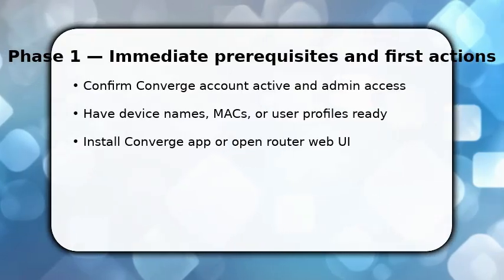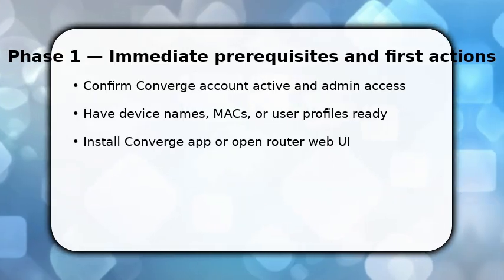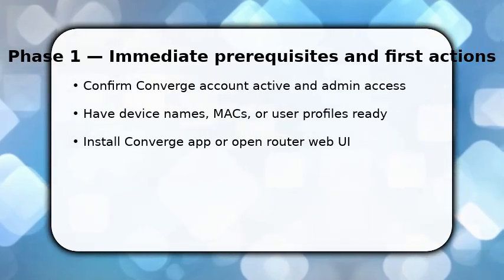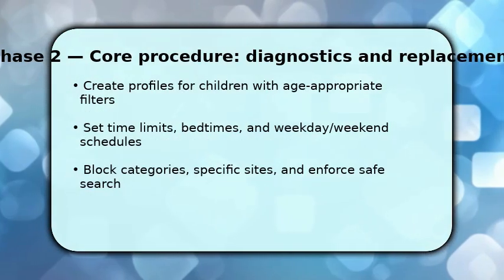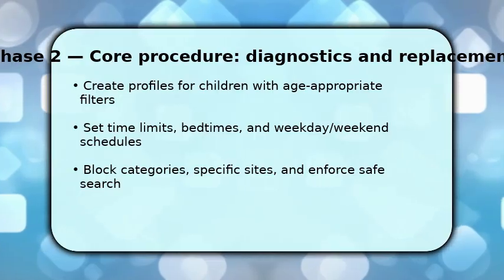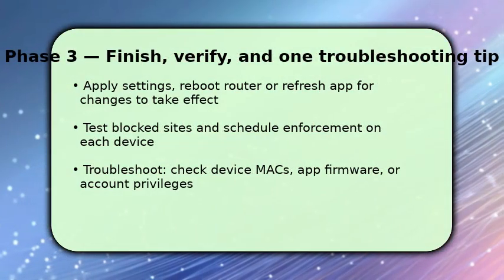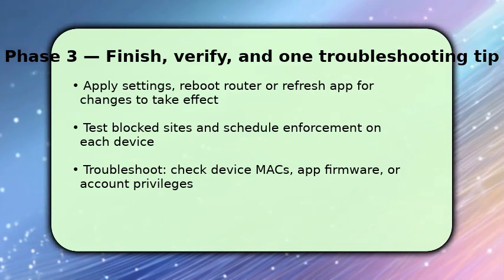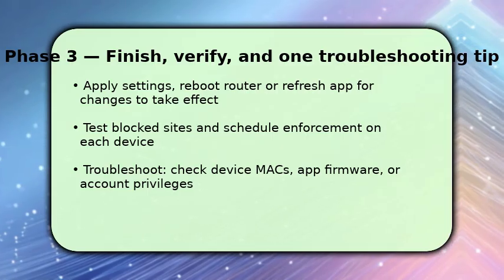How to Use Parental Control on Converge - Full Guide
How to Use Parental Control on Converge - Full Guide | 🔒 Surfshark VPN Deal — Stay private and secure. $1.99/mo + 3 Months Free ▸

Discover the essential steps for setting up parental controls on your Converge device with our comprehensive guide. Learn how to manage content access and ensure a safe browsing experience for all family members.

parental control, Converge, content management, safe browsing, device setup, family-friendly settings, age restrictions, user accounts, privacy protection, screen time limits, help center